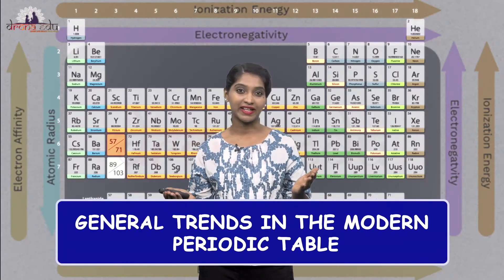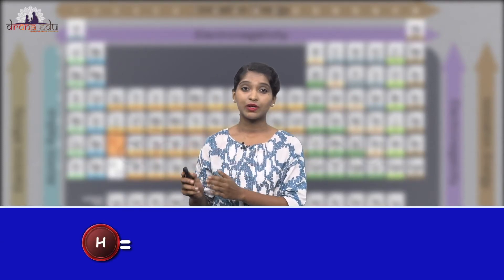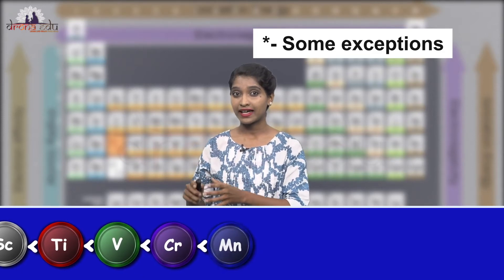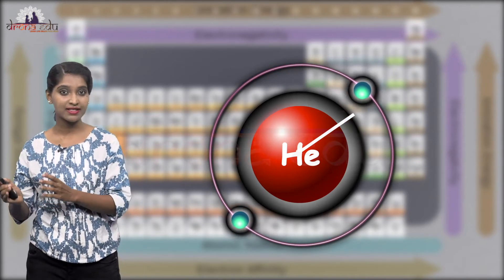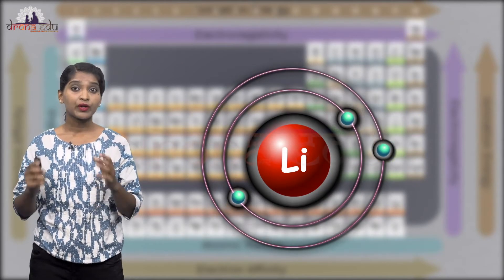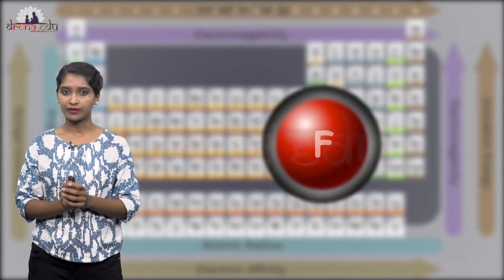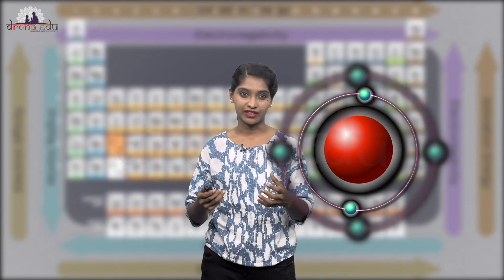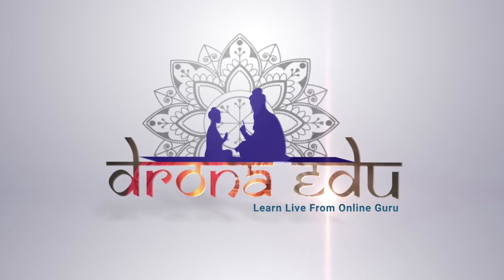PERIODIC CLASSIFICATION OF ELEMENTS || 10TH STANDARD || SCIENCE || DRONA EDU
Standard: 10TH Standard
Subject:   Science
Medium:  English medium
Chapter:  PERIODIC CLASSIFICATION OF ELEMENTS

Learn now.